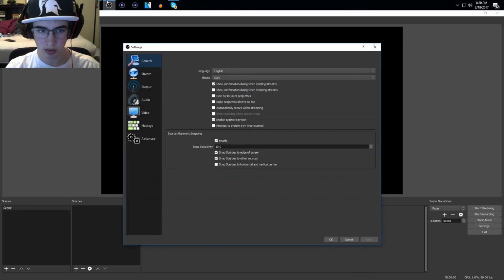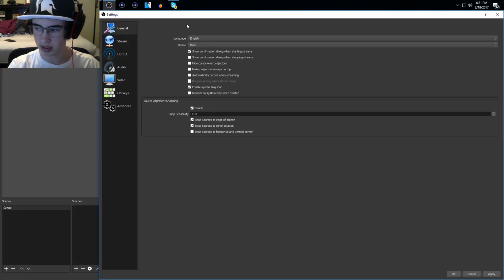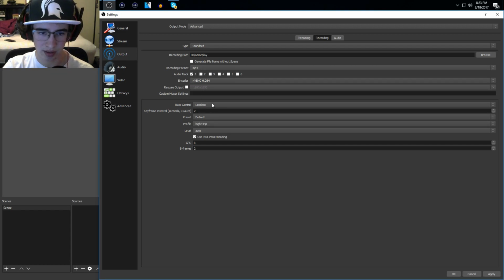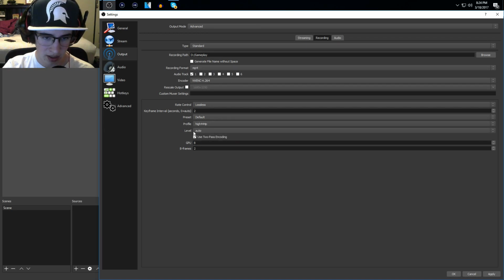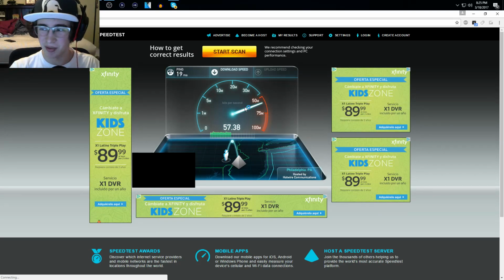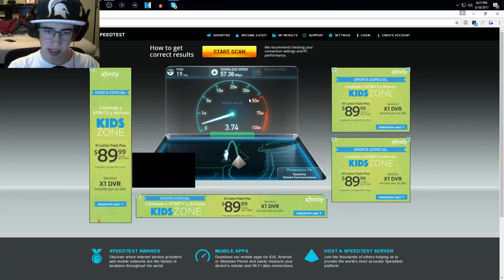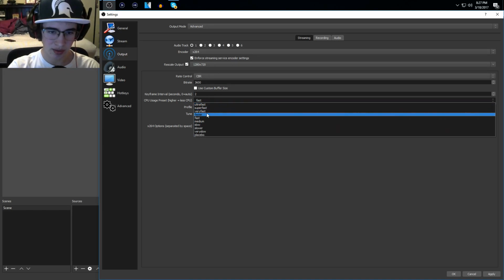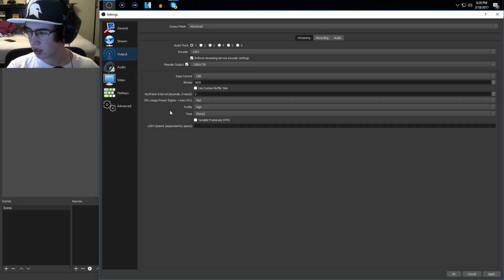OBS Studio BEST Streaming & Recording Settings 2017 [Tutorial]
15 LIKES FOR ANOTHER OBS TUTORIAL - In This Video I Teach You Guys How To Have The 'BEST QUALITY' In OBS Studio With 'NO LAG'

- Topshelf